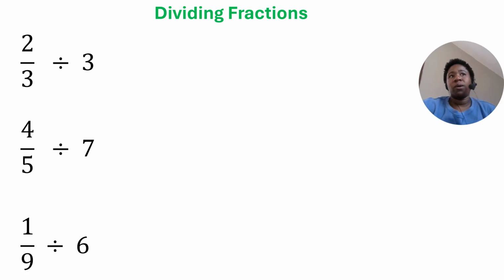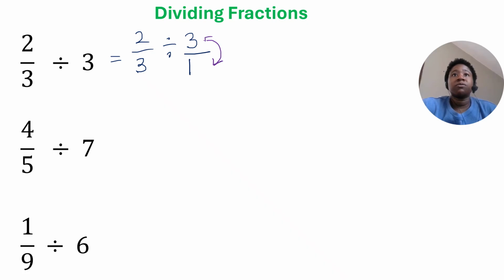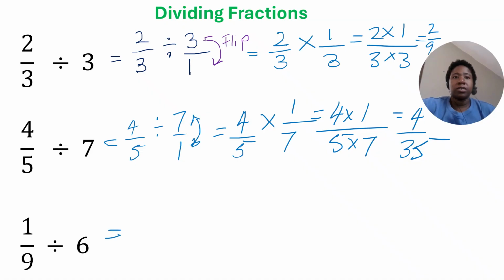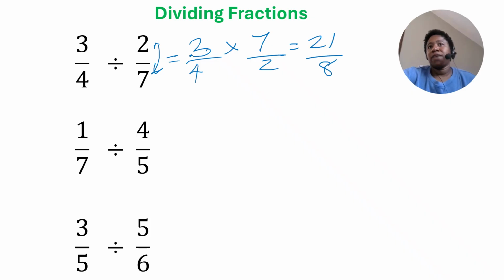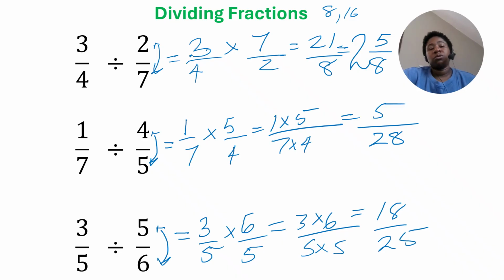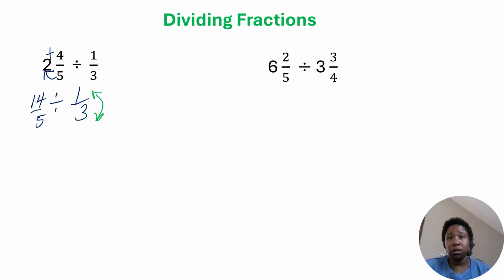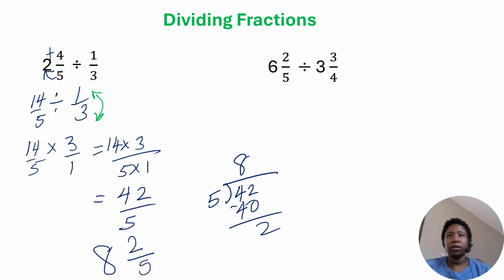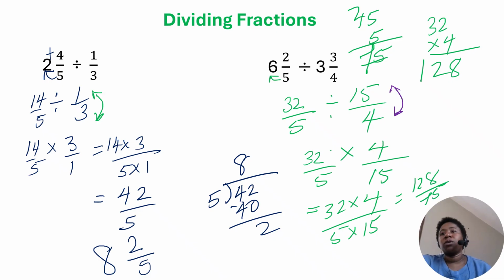Dividing Fractions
In this video, we’ll learn how to divide fractions simply and clearly! You’ll see how to use the “Keep, Change, Flip” method — keep the first fraction, change the division sign to multiplication, and flip the second fraction.